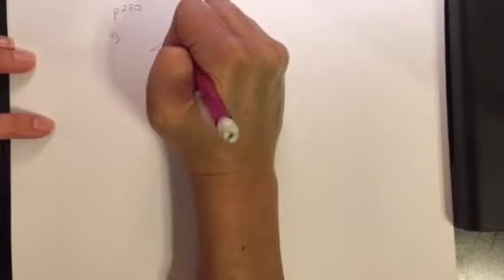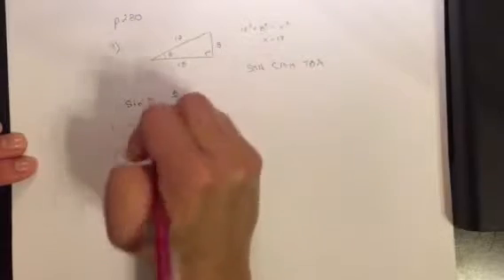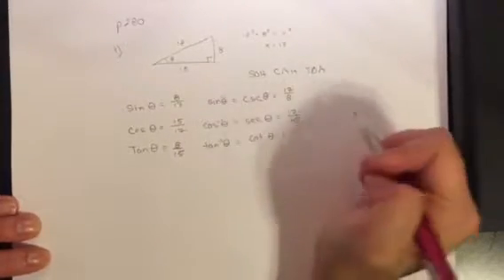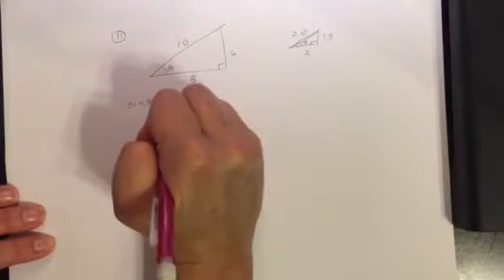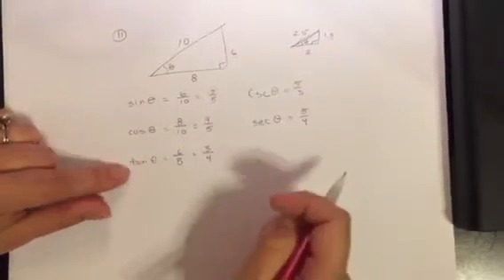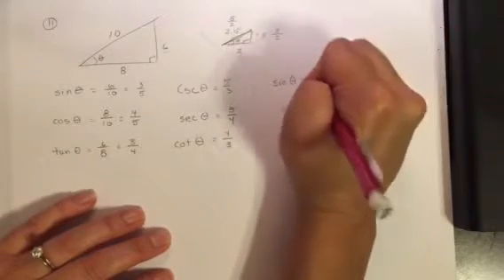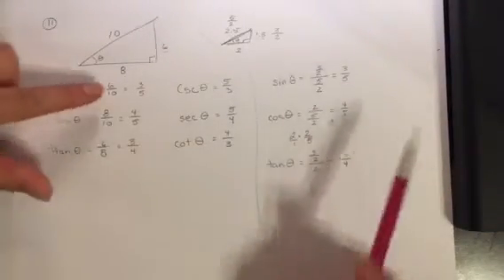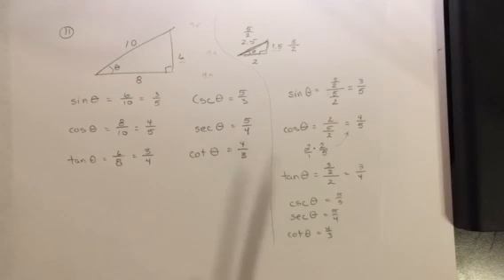Trig Functions Intro Practice p. 280 #9,11